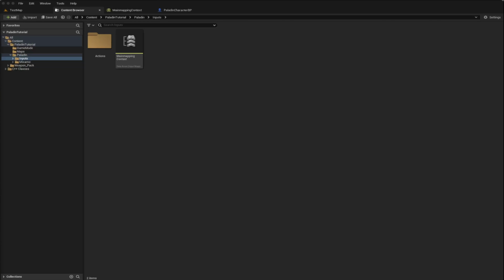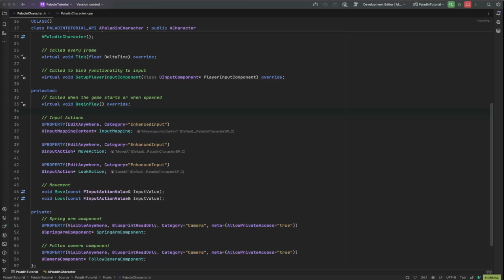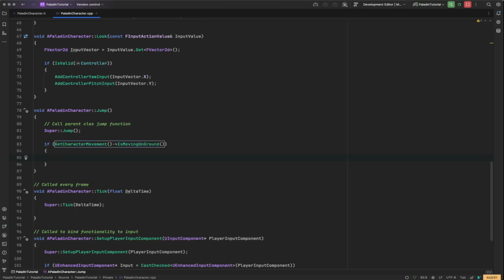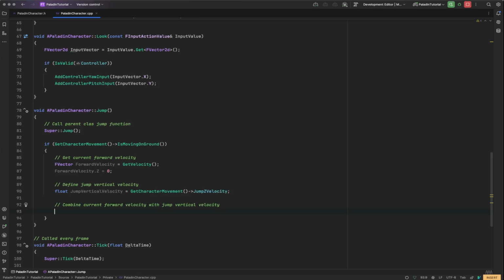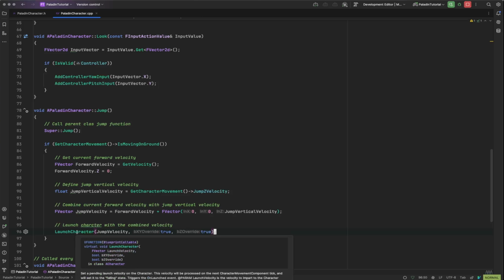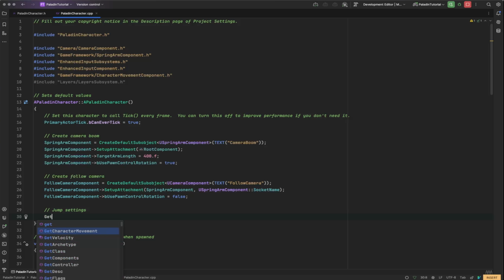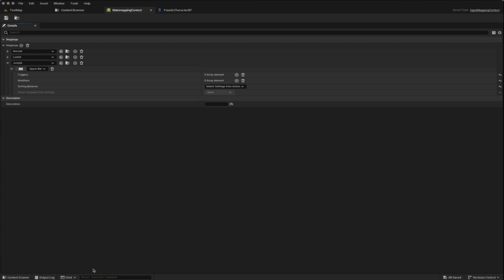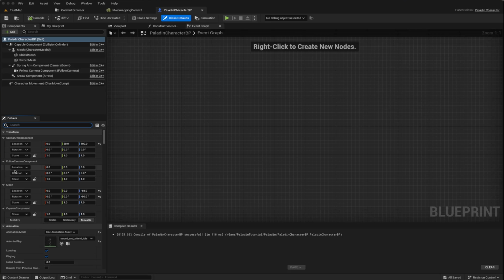Part 7 Character Jumping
In this paladin tutorial, we get the character jumping.